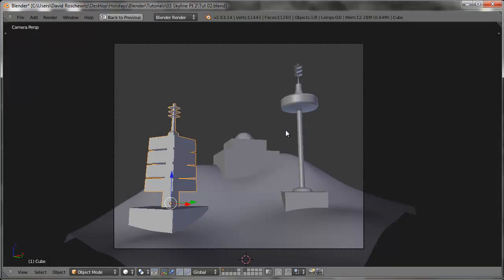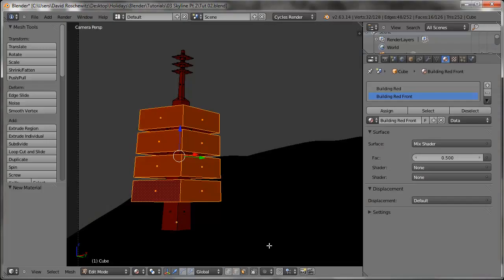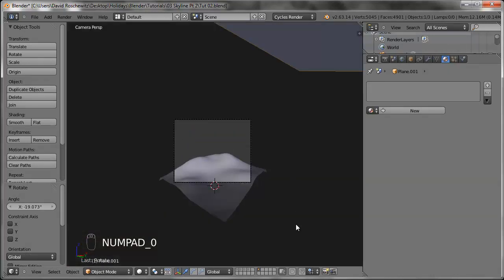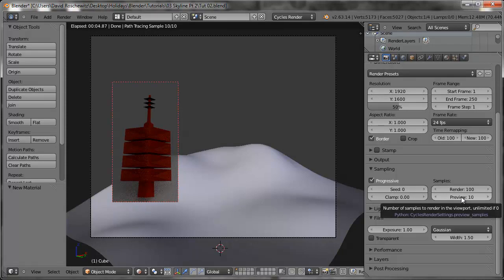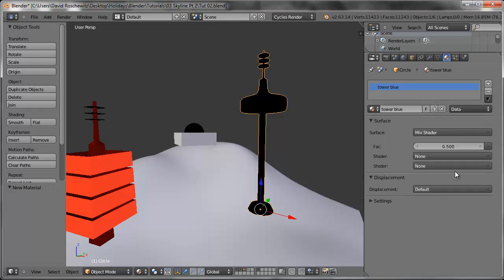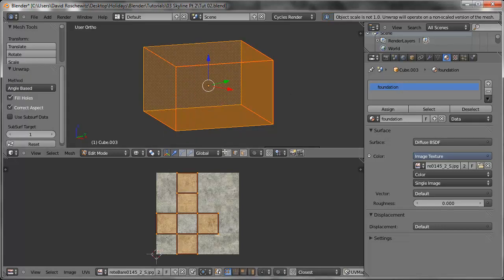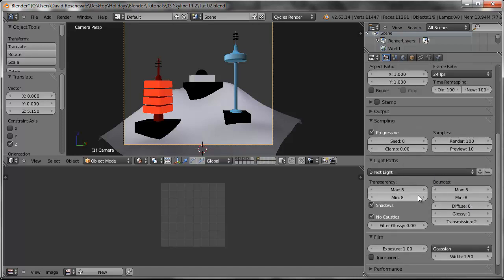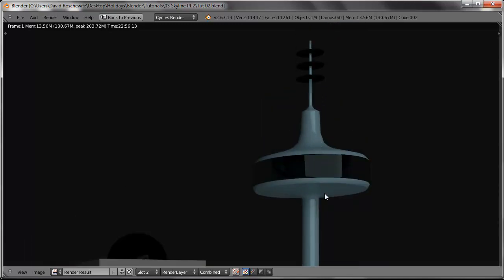Introduction to Blender 2.63 Part 3 - Skyline Scene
The continuation of the second part of the introduction to Blender series. This time covering basic materials and rendering.